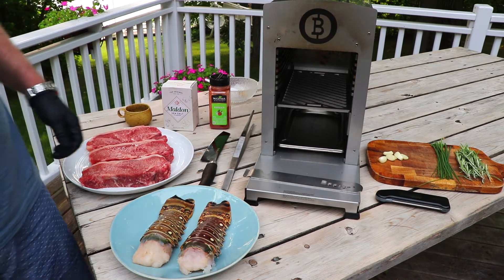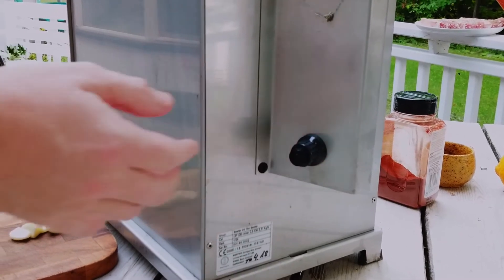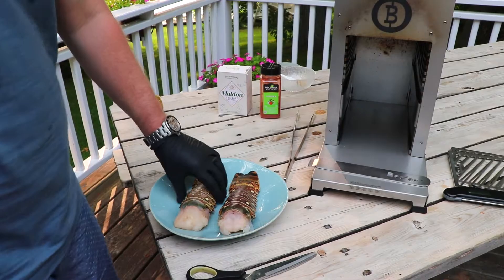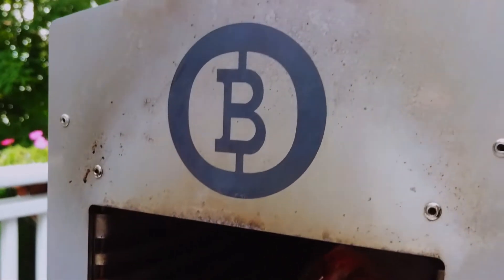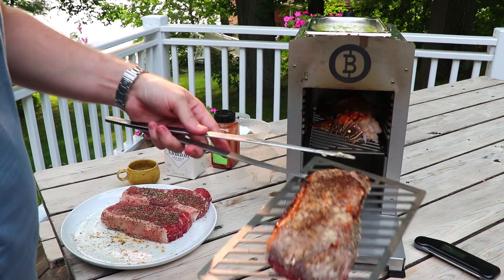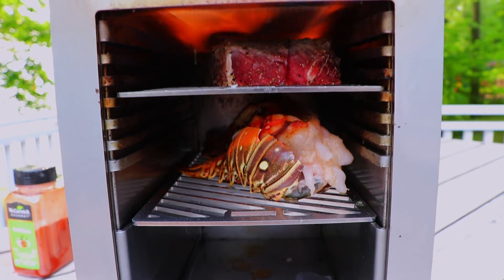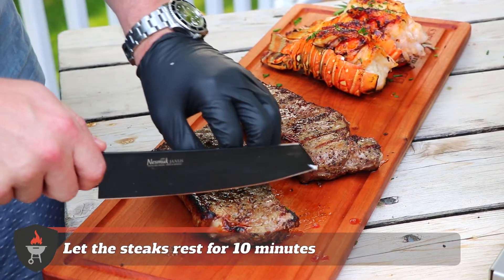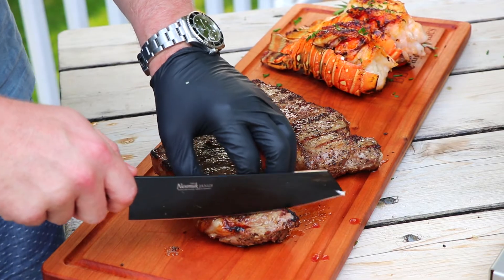Surf and Turf on the Beefer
We all know the Beefer is great for searing steaks, but what about lobster?  So today we're doing lobster surf and turf to test the versatility of the Beefer with sea food.  We'll show you how to prep your lobsters so they're ready for the grill and how to prep a garlic and rosemary butter sauce to dip your lobster in.

Items we used in this video:
► The Beefer